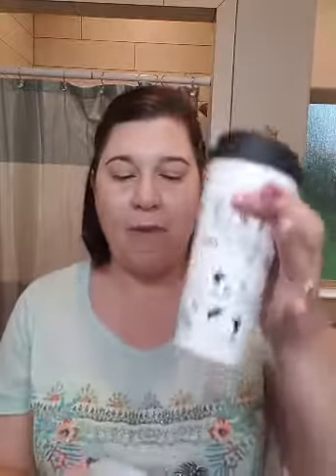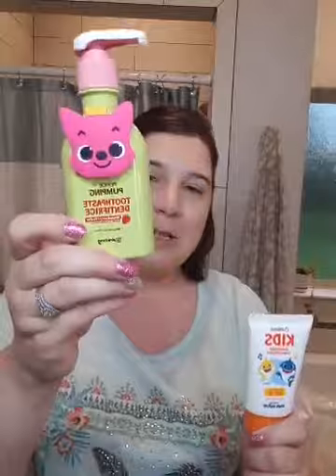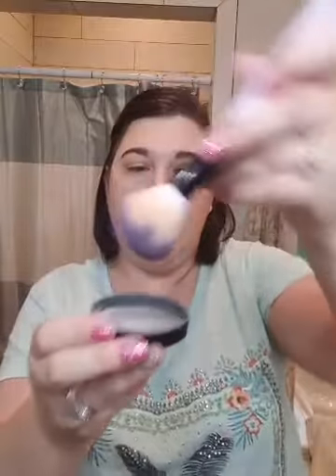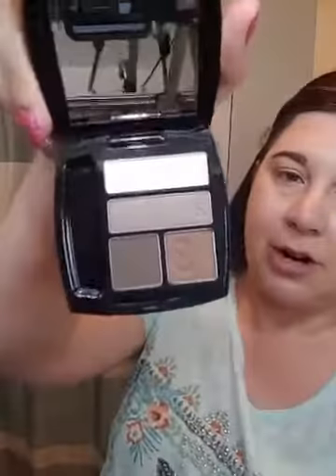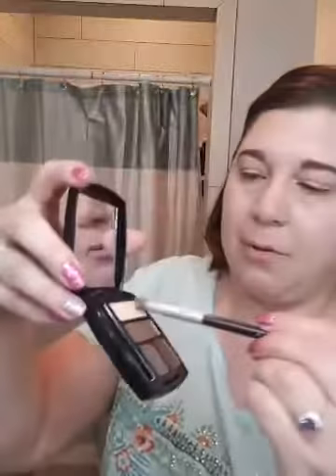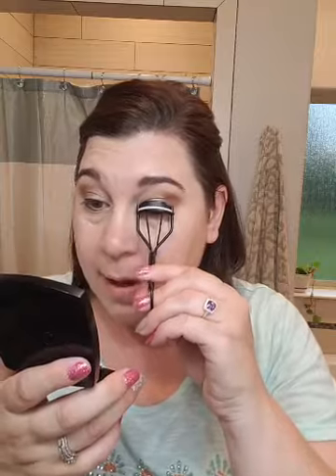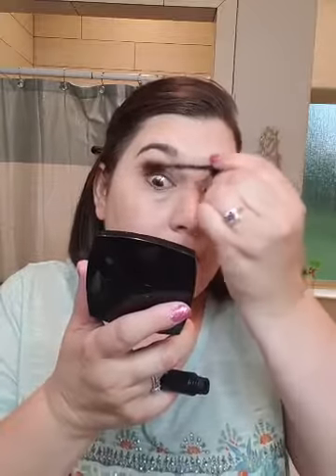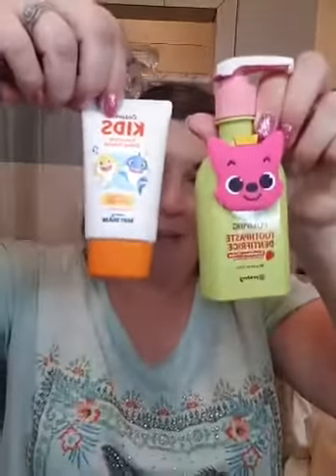Makeup Haul and Launch Day!!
Join me to see all the fun and amazing New things as we do a Fun Makeup Tutorial. I hope these quick makeup tips are helpful for you to get your grove on!!

 Products used:
Vitamin C Serum
Belif Aqua Bomb
Hydrofusion Depuffing Eye Serum
Anew Vitamin C Brightening Eye Cream
Anew Hydra Fusion Broad Spectrum Sunscreen Lotion
VDL Lumilayer Primer
AVON X FaceShop Ink Lasting Cushion Slim Fit
AVON Cashmere Complexion Concealer Mochi
AVON Magix Dust
AVON X Face Shop Brow Tattoo Station
AVON Quad Chocolate Sensation
AVON Love Mascara
AVON True Color SuperExtend Precise Liquid Pen
AVON  Faceshop Blush Coral
AVON Birthday Balm shade Birthday Post

For More.